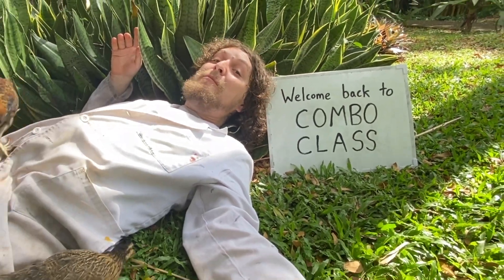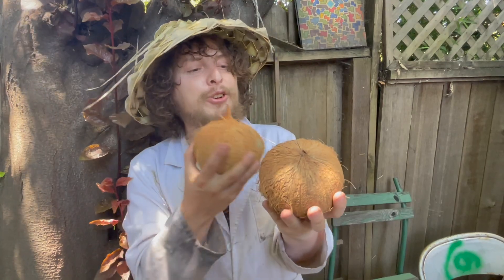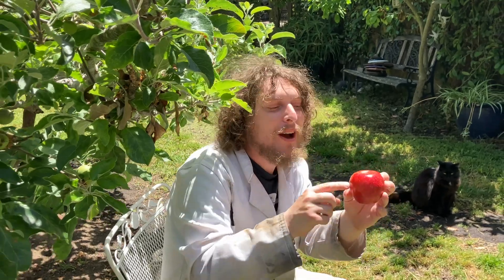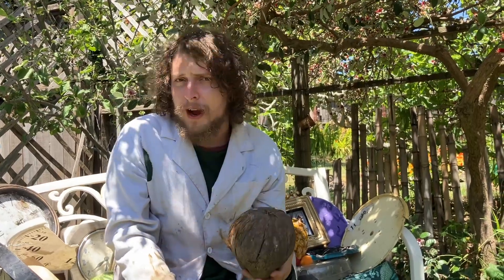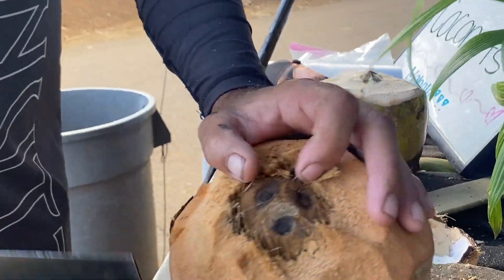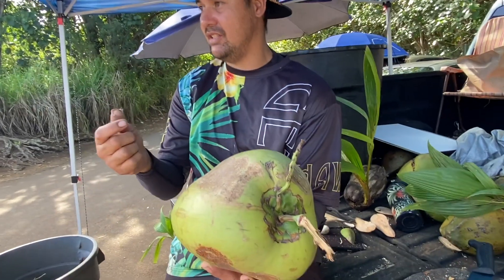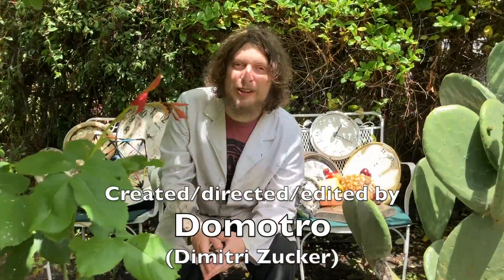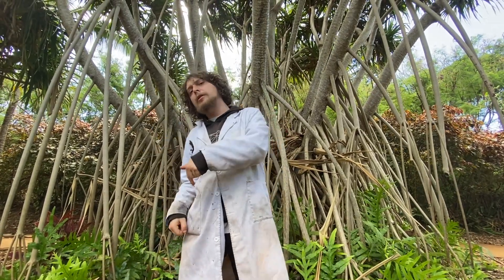Crazy Coconut Chronicles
In this snack break / field trip, we will learn many things about coconuts. (I'll also have a new mathematical episode out in about a week).

       Max, George Carozzi, Chandler Smith, Eric Brodeur, Henry Spencer, Jon Mandarin, Mitch Harding, Tybie Fitzhugh, Joshua S, Julius 420, Peter Offutt, Quinn Moyer, Beugul, Stan Seibert, Dave Brondsema, Florian, Jan Bosenberg, Mathias Ermatinger, terry, William Hawkes, Christopher Masto, Claudio Fanelli, Craig Butz, Harry Cruse, Joost Boesburg, Kali OmegaRogue, Michael Friemann, The Green Way, Mack, cat, Stephen Davies, and Mackenzie Newman!
If you want to get your name on that list and help support this channel (which helps me keep making videos without any brand advertisements) and get some bonus content, check out the Patreon

In case anybody searches any of these terms to learn about them, some topics in this video include: botany, plants, fruits, seed propogation, the island Kauai on Hawaii, regular coconuts, young coconuts, old coconuts, and more!

This episode was directed/edited/soundtracked by me (Domotro) and was filmed by Rishi Amutas and Carlo Trappenberg.